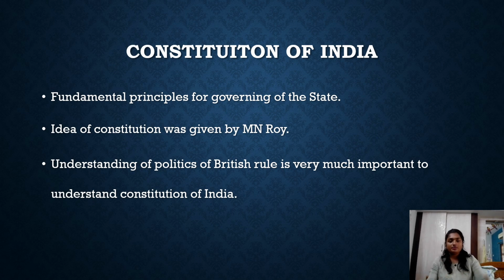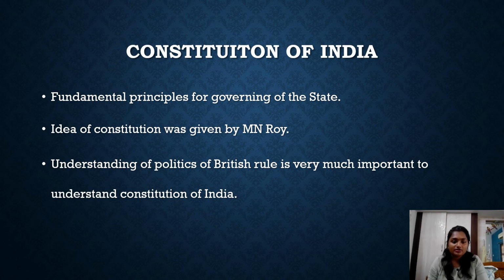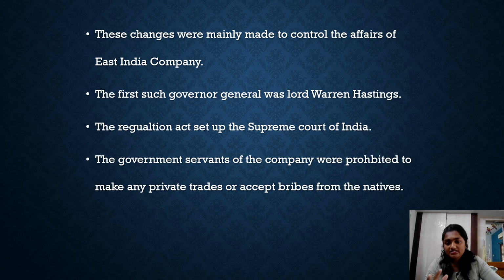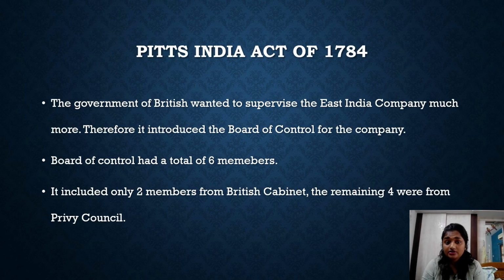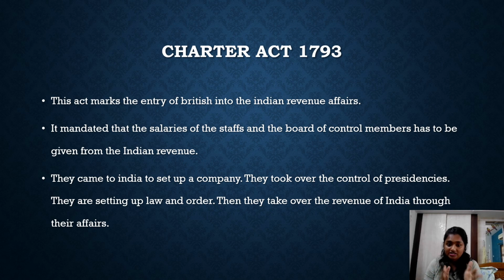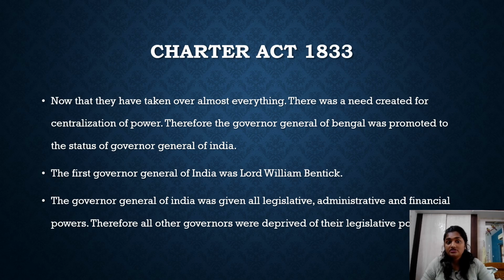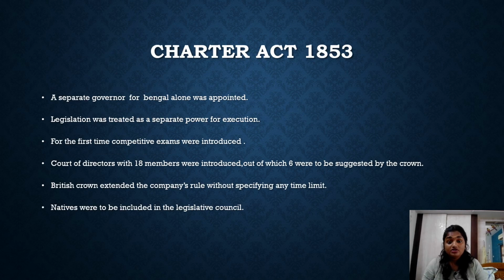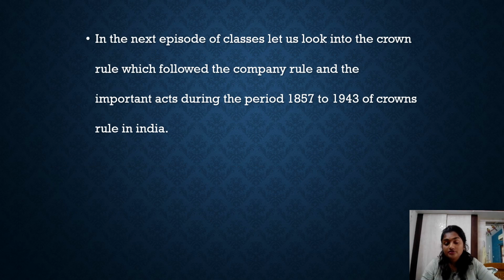CONSTITUTION OF INDIA